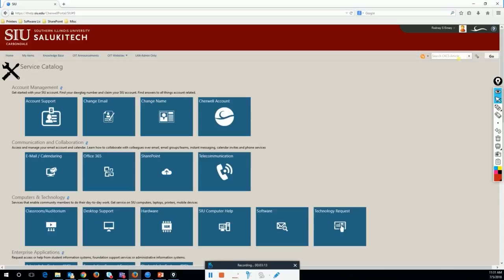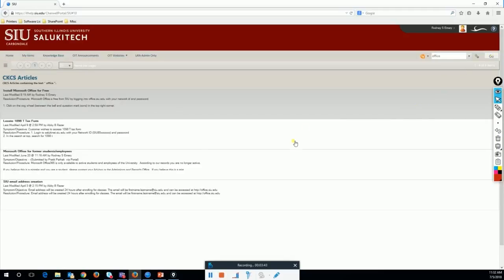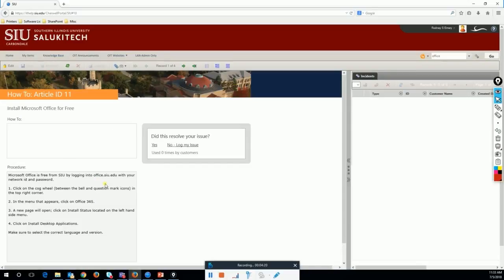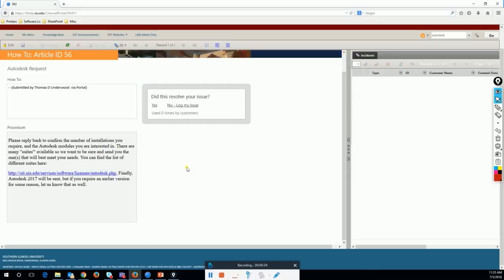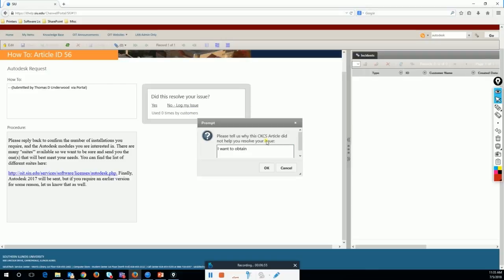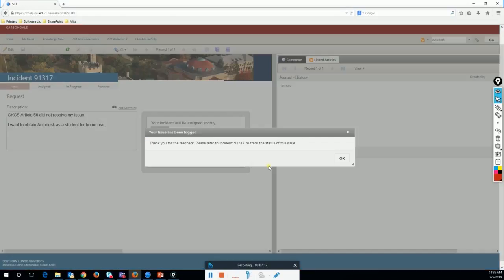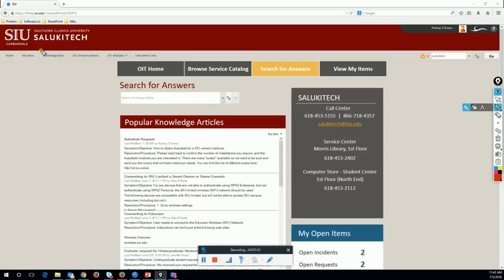Cherwell Help Portal and KCS Articles